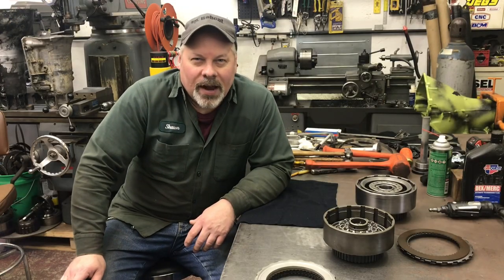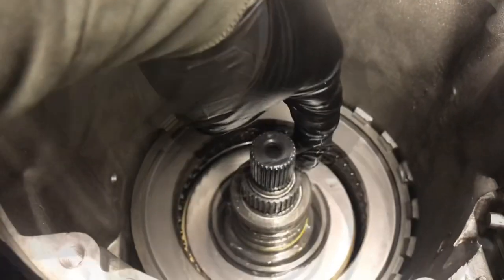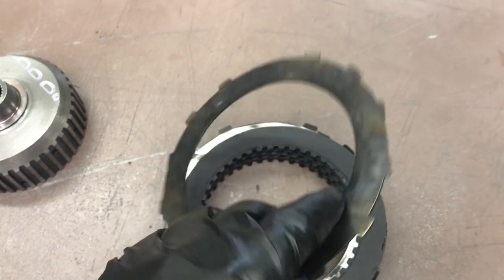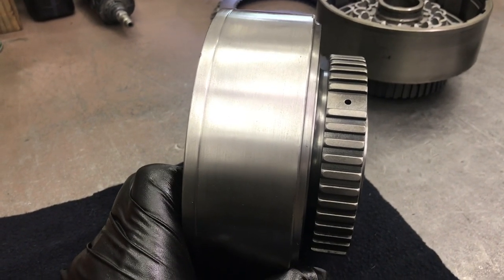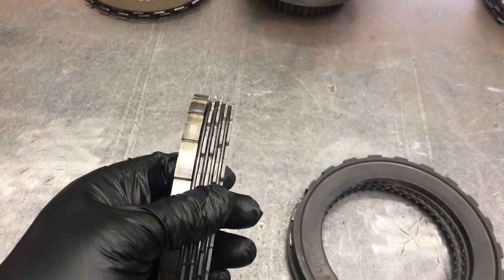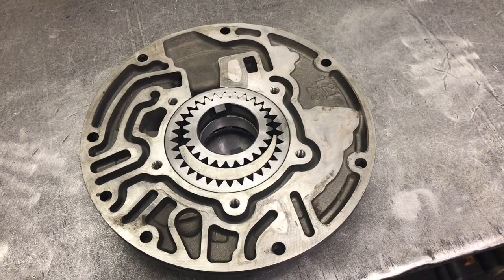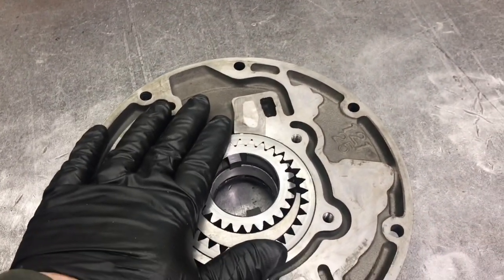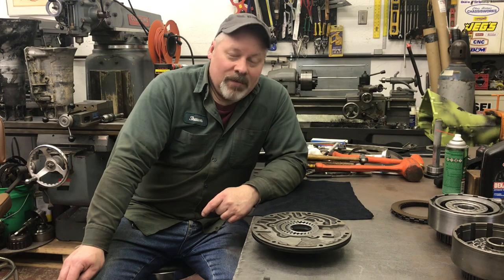TH400: How it works II & Extra Clutches